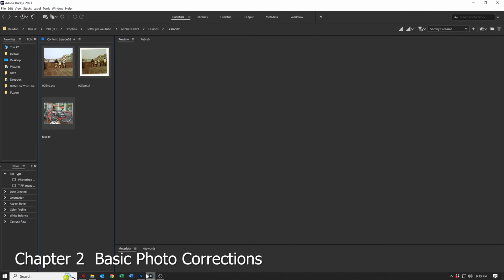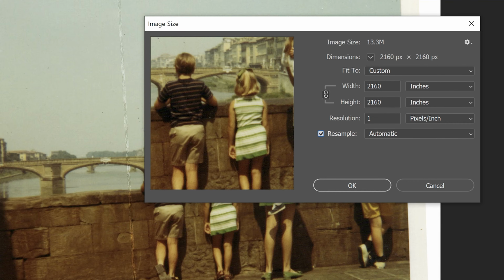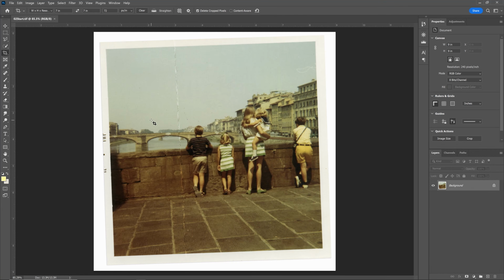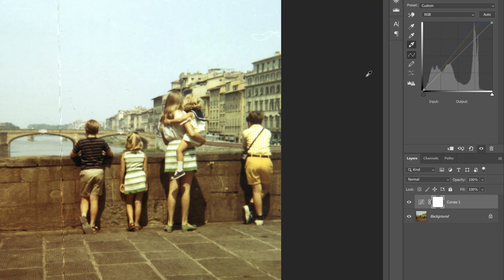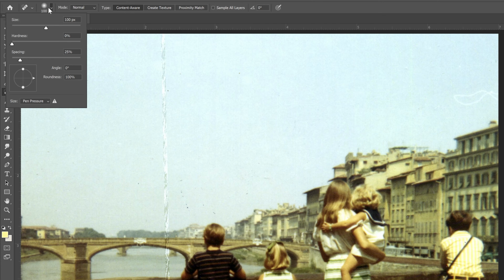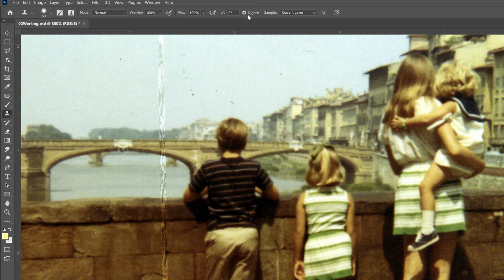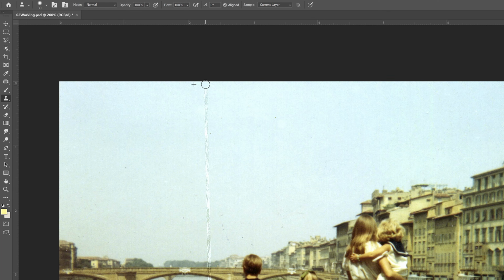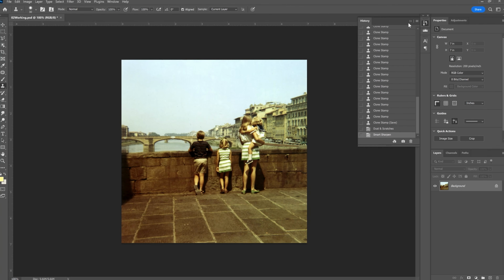Adobe Photoshop CC 2023 Classroom In A Book Chapter 2 Basic Photo Corrections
These are the step-by-step walk-throughs from the Adobe Photoshop CC 2023 Classroom in a Book.

Intro to Chapter 2 Basic Photo Corrections 00:00
Strategies for Retouching 0:33
Resolution Theory 1:39
Interpolated Resolution 3:18
Crop Tool Details 4:11
Web Optimized Crop Settings 5:18
Image Resolution in Reality and Practice 6:00
Adobe Bridge Basics 6:45
Opening a Tiff in Photoshop 7:47
Straightening and Cropping the Image in Photoshop 8:45
Straighten Level Tool Explained 9:31
Adjusting the Color and Tone Using Adjustment Layers 10:33
History Panel 14:47
Using the Spot Healing Brush Tool 15:07
Spot Healing Brush Settings Explained 15:53
Applying a Content Aware Patch Tool 17:02
Object Selection Tool 17:13
Select, Modify, Expand 17:43
Automatic Healing Theory 18:41
Repairing areas with the Clone Stamp Tool 19:19
Negative and Positive Aspects of the Clone Stamp Tool 22:06
Clone Stamping the Paper Crease 23:49
Sharpening the Image 25:54
Conclusion 28:24

In this lesson, you’ll learn how to do the following:
1. Understand image resolution and size.
2. View and access files in Adobe Bridge.
3. Straighten and crop an image.
4. Adjust the tonal range of an image.
5. Use the Spot Healing Brush tool to repair part of an image.
6. Use the content-aware Patch tool to remove or replace objects.
7. Use the Clone Stamp tool to touch up areas.
8. Remove digital artifacts from an image.
9. Apply the Smart Sharpen filter to finish retouching photos.

Purchasing the book:

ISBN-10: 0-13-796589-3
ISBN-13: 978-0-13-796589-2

Learn to create and edit images using Adobe Photoshop
Adobe Photoshop Classroom in a Book (2023 release) uses real-world, project-based learning to cover the basics and beyond, providing countless tips and techniques to help you become more productive with the program. For beginners and experienced users alike, you can follow the book from start to finish or choose only those lessons that interest you. Learn to:

Classroom in a Book®, the best-selling series of hands-on software training workbooks, offers what no other book or training program does an official training series from Adobe, developed with the support of Adobe product experts.